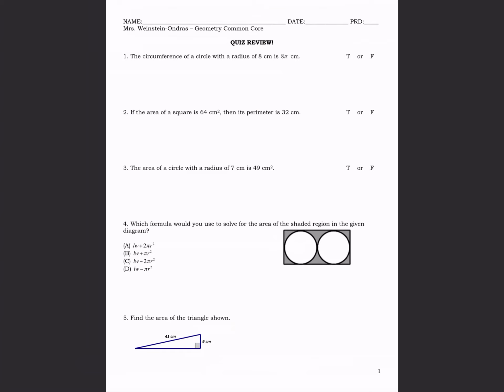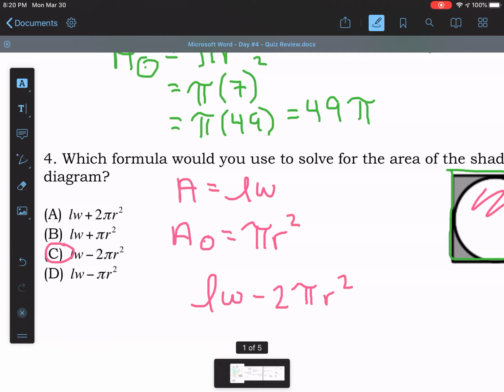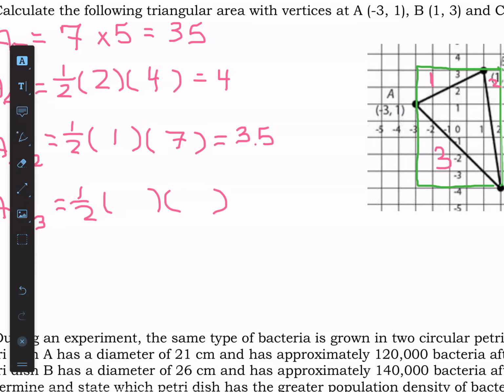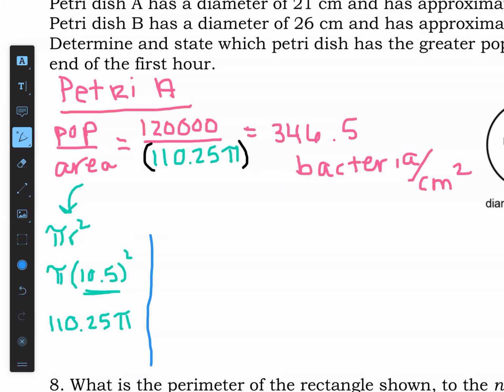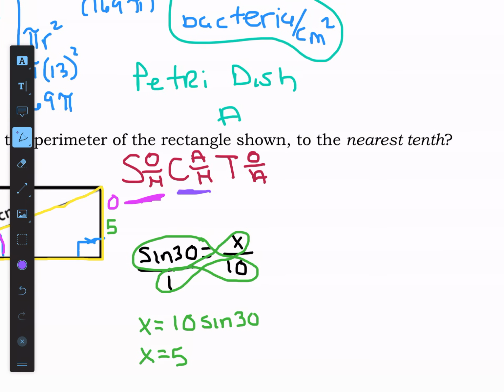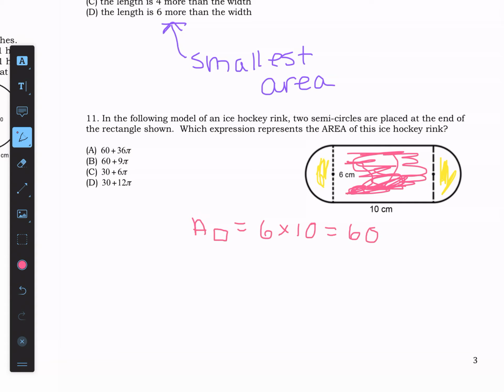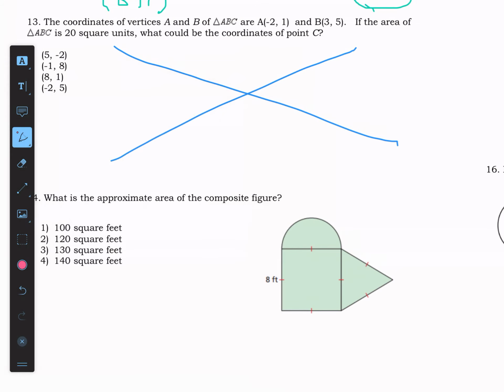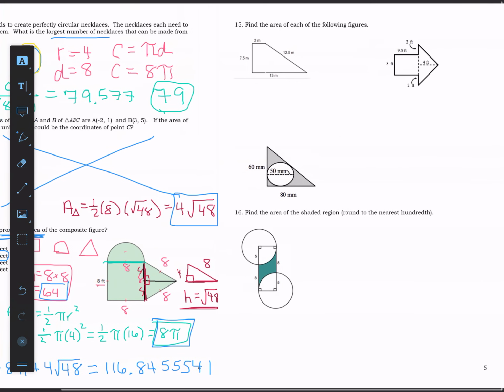Geometry Quiz Review - Area and Perimeter